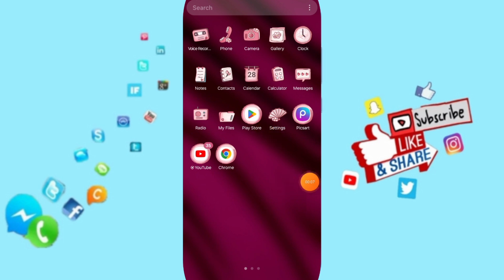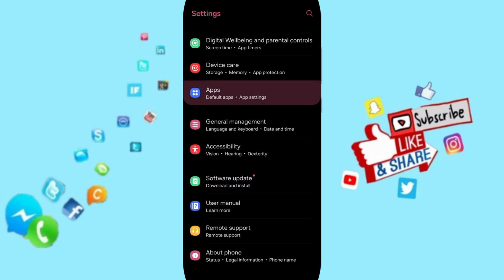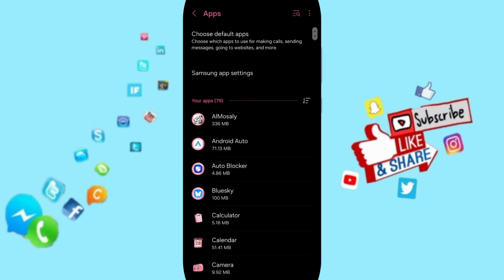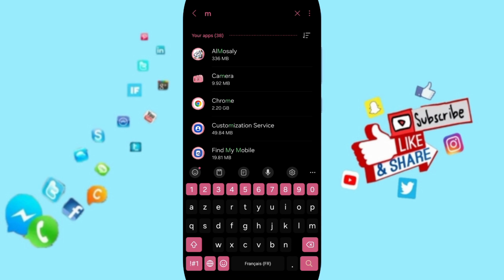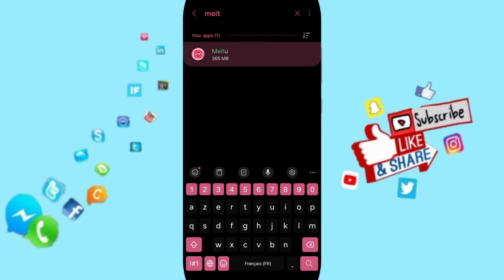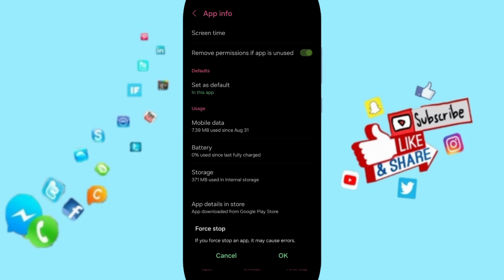How To Fix And Solve Glitch On Meitu App | Final Solutiont